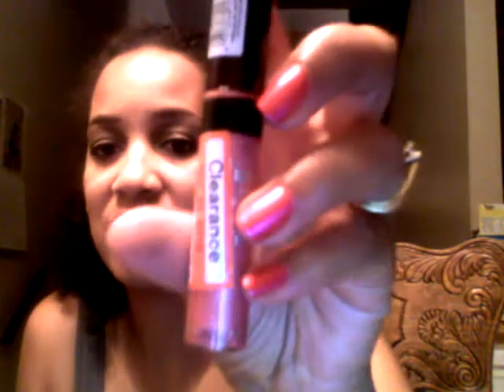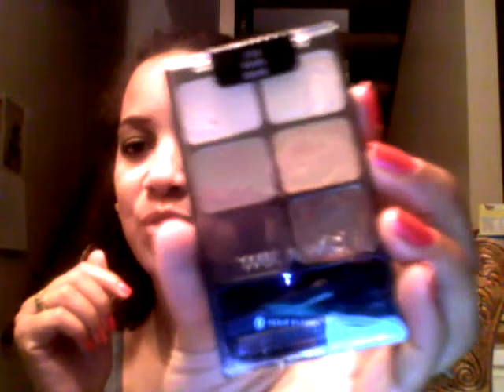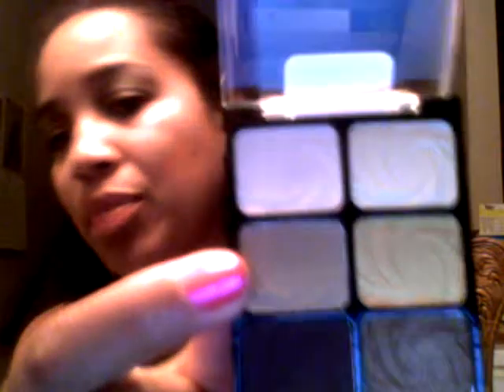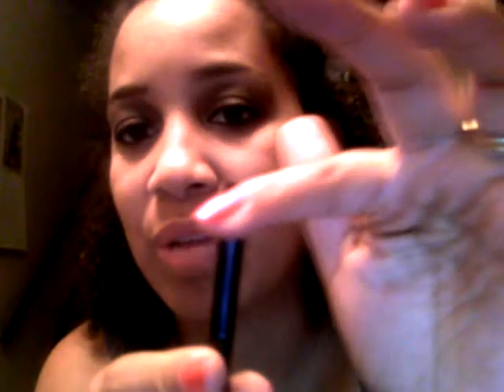Video Entry for TotalMakeupjunkie101's Giveaway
Here are my top of the tops
1. Loreal Voluminous million lashes mascara
2. Covergirl liquiline blast eyeliner in black
3. Jordana natural lip liner
4. Loreal HIP shine struck liquid lipcolor in Euphoric
5. Ponds makeup removing wipes
6. Wet n Wild eyeshadow palette in Vanity
7.Elf contouring brush!